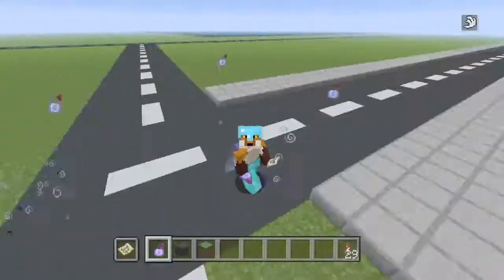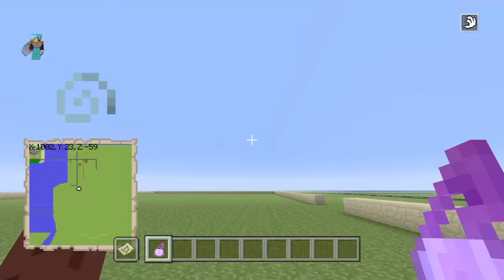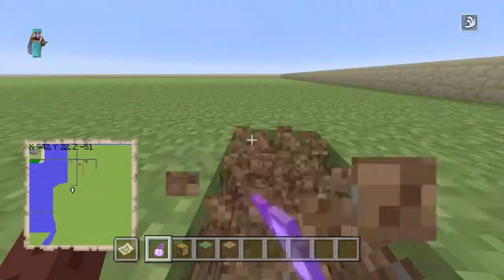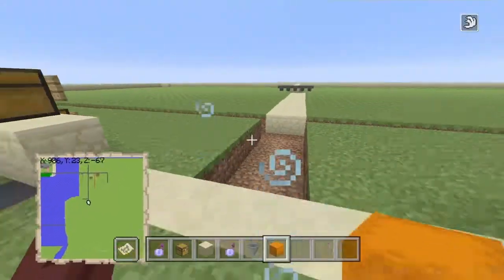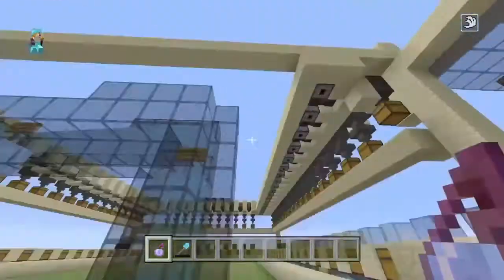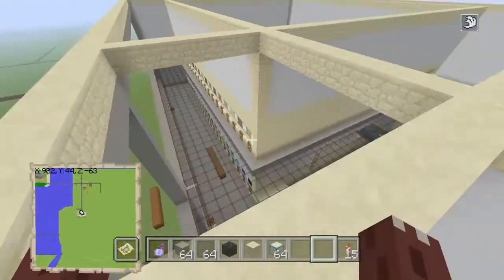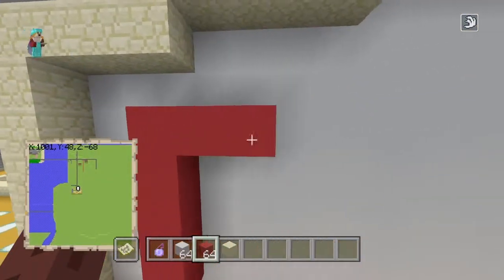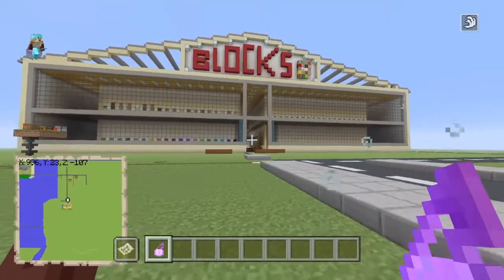Shelby City Construction - 3 Day Project - Blocks, The Mall - Episode 37